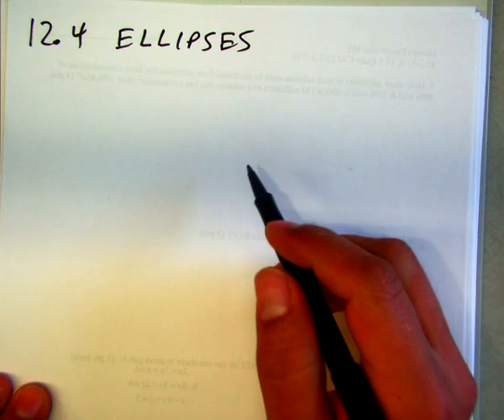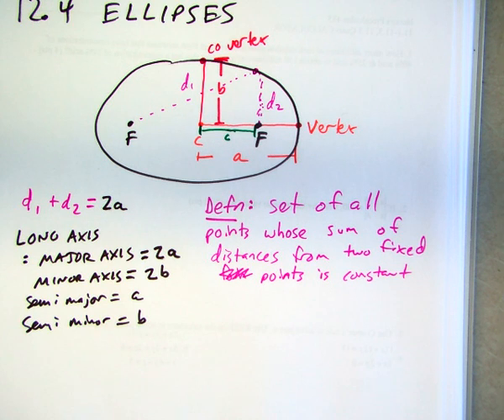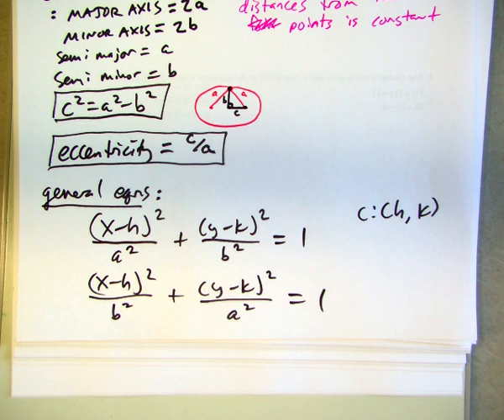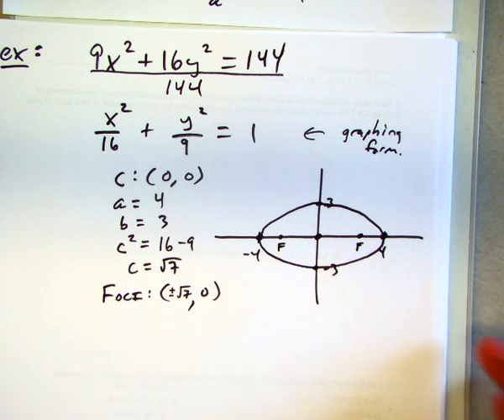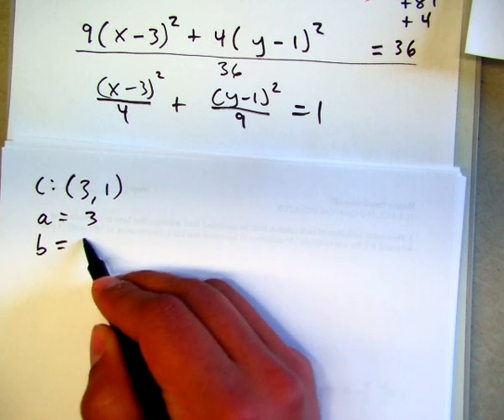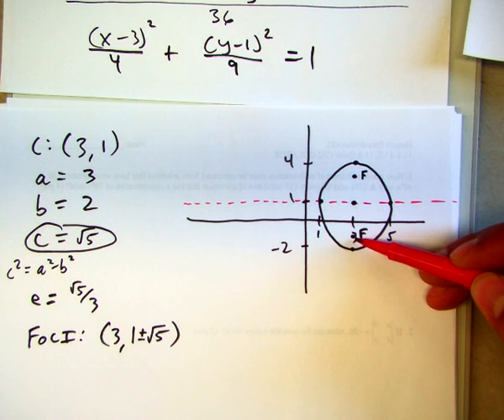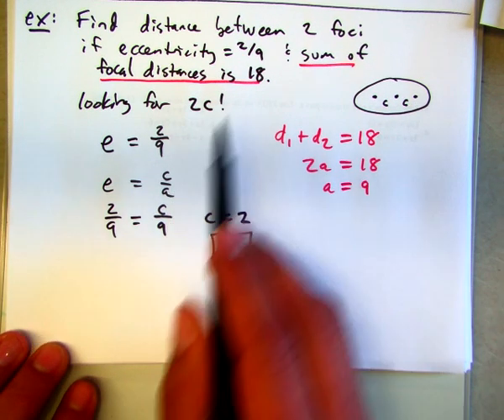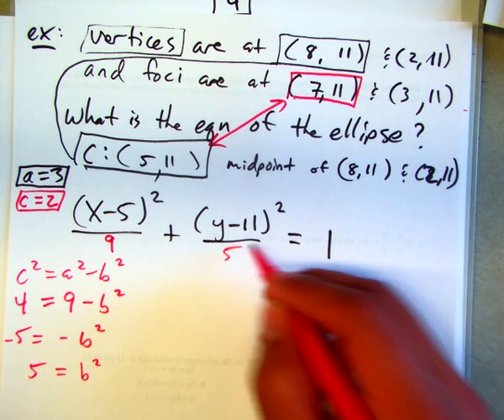12.4 Ellipses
The equation of the ellipse.  How to graph Ellipses.